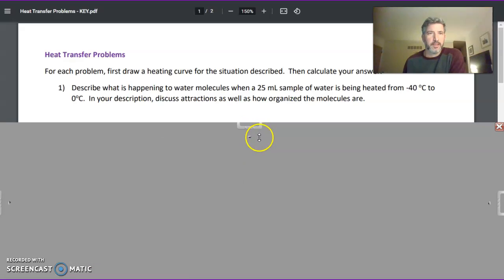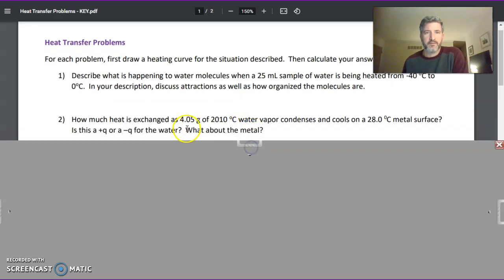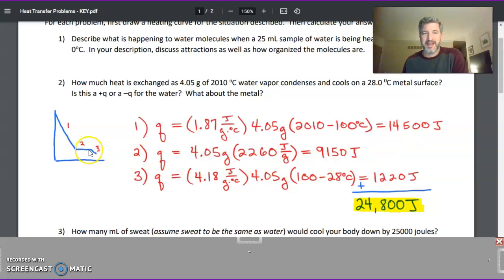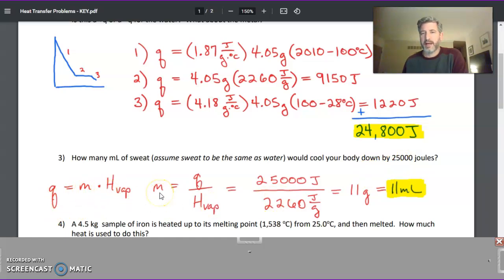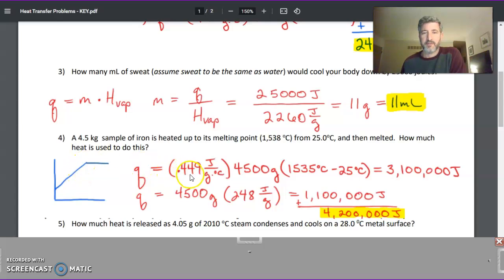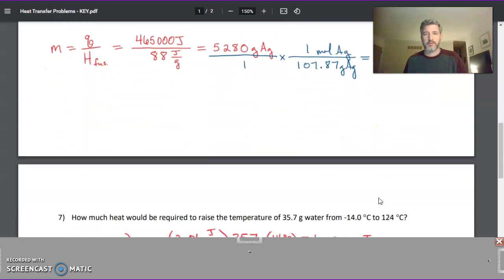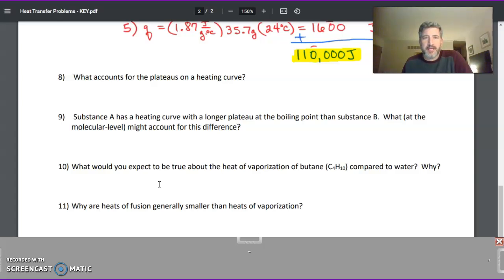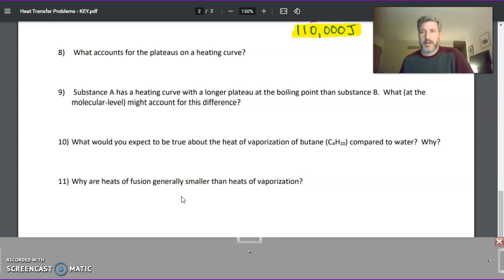Heat Transfer Problems Explained